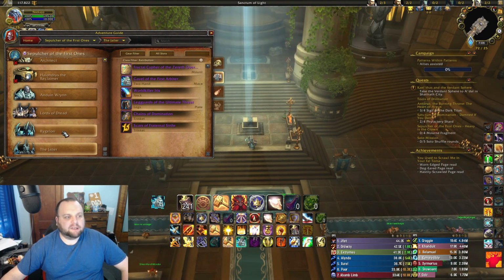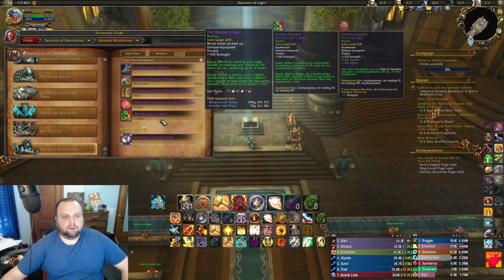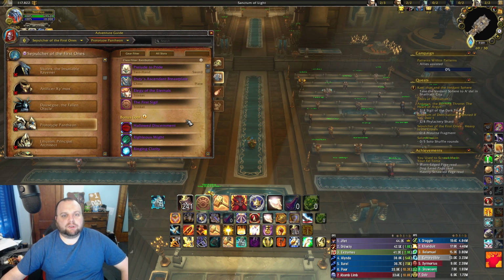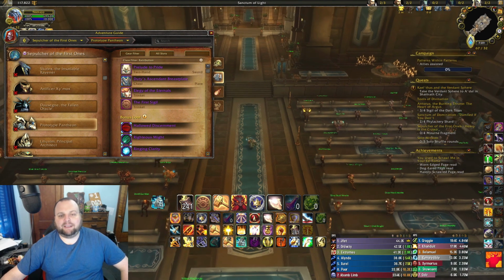Ret Paladin Gearing In Season 4 | Looking Ahead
In this video I go over how the gearing process will likely work heading into season 4 in a few months. Definitely early look, and things could change. If needed updates/corrections will be made.